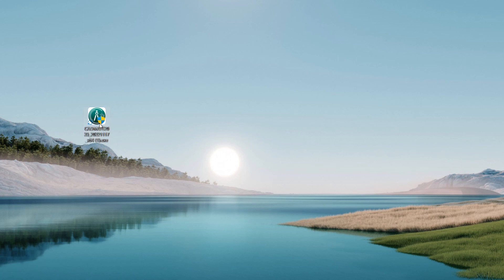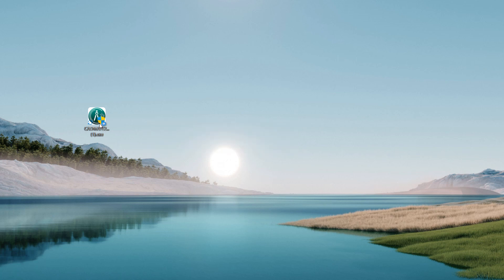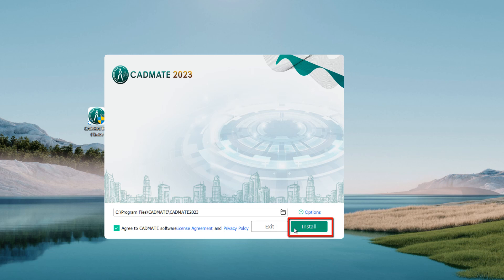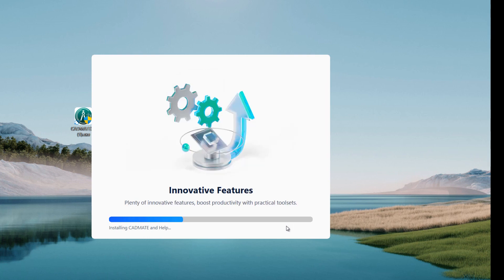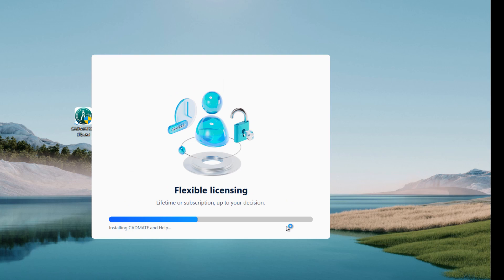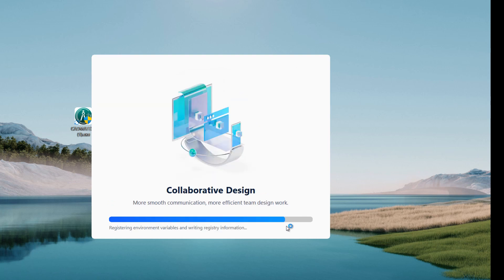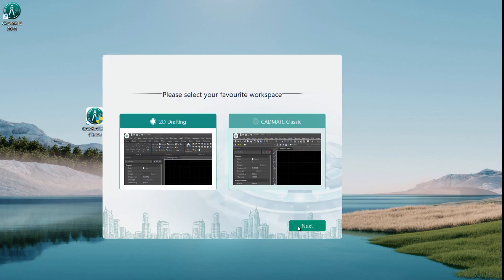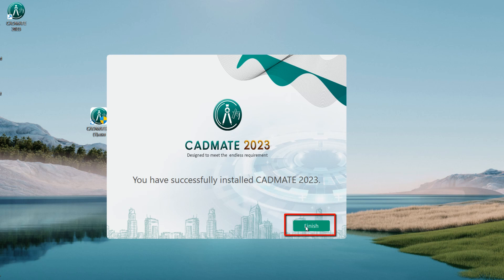CADMATE 2023 Installation Step By Step Process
CADMATE 2023 Installation Process Step by Step Process